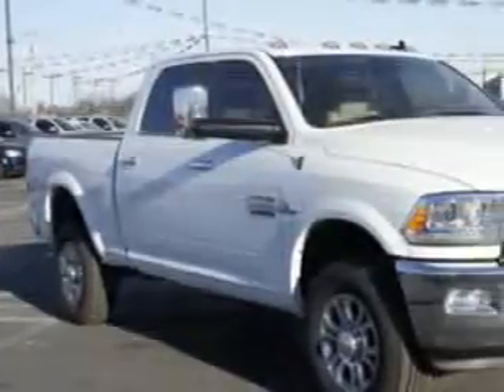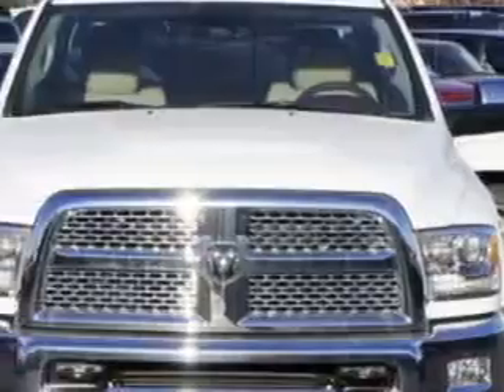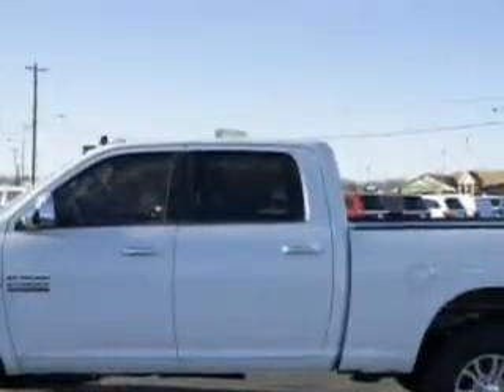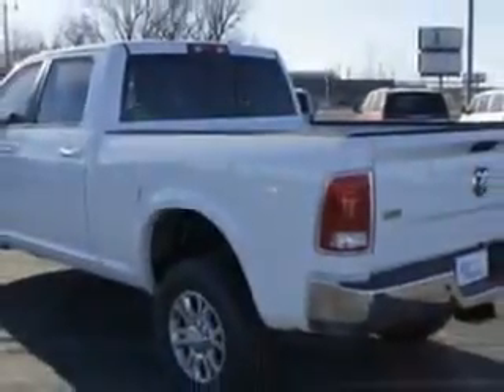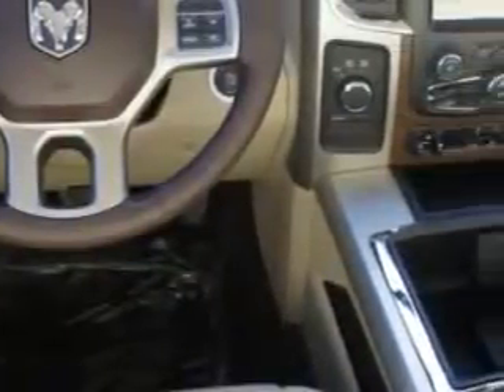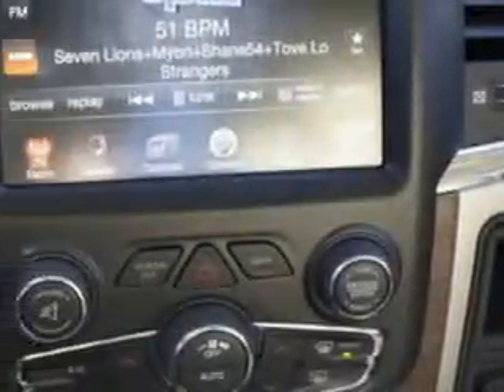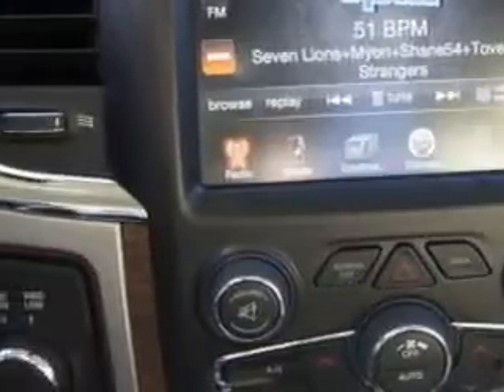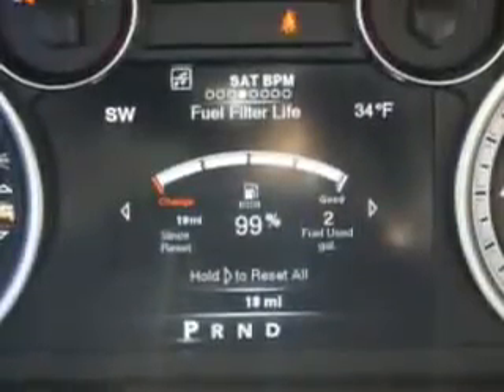2014 RAM 2500 Riverside Autoplex of Muskogee Muskogee, OK 74401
RAM Riverside Autoplex of Muskogee knows you want more in a car. You have a purpose for your vehicle. Imagine driving this Bright Silver Metall Ram 2500 Crew Cab 4X4, equipped with a 6 Cylinder engine and an automatic transmission. Enjoy this utility truck with features like Sirius Xm Satellite Radio, Halogen Headlights, 7-Pin Trailer Wiring, Ipod, Iphone, External Memory Integration, Auto-Dimming Rearview Mirror With Microphone, Puddle Lamps, Ambient Lighting, Cooled Driver Seat, Cooled Passenger Seat, 4-Pin Trailer Wiring, Power Folding Exterior Mirrors, Auto-Dimming Exterior Mirrors, Removable Tailgate, Anti-Theft Alarm System With Engine Immobilizer, Power Adjustable Lumbar Passenger Seat, Power Adjustable Lumbar Driver Seat, Remote Anti-Theft Alarm System, Rear View Camera, Heated Exterior Mirrors With Integrated Turn Signals, Memory Settings For Exterior Mirrors, and much more. Get where you need to go, enjoy the drive, and have peace of mind in this Ram 2500. See us at Riverside Autoplex of Muskogee today!
MILES:     19
VIN:3C6UR5FL2EG163278

1711 West Shawnee
Muskogee, Oklahoma 74401